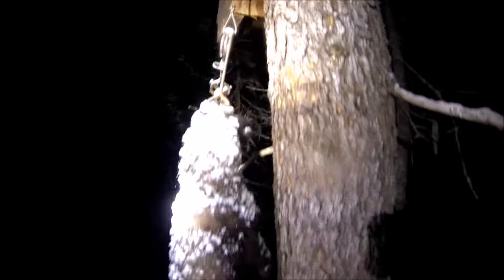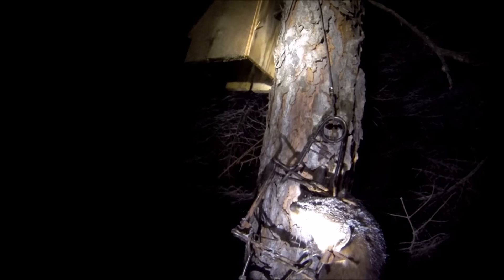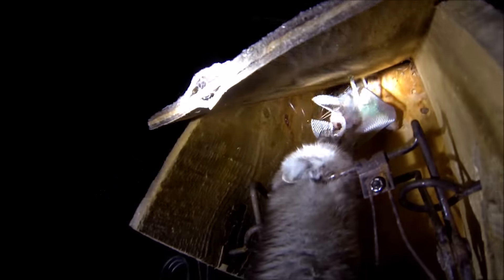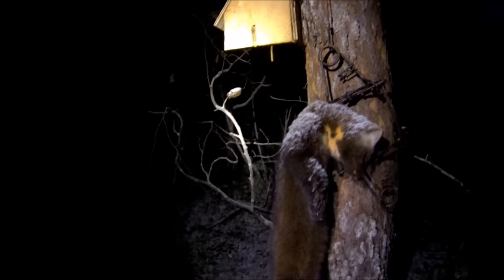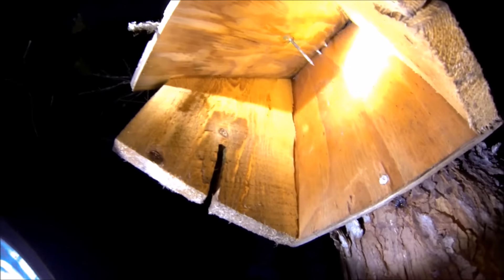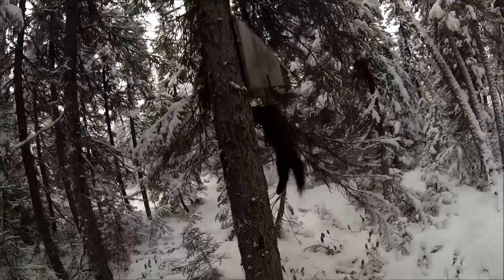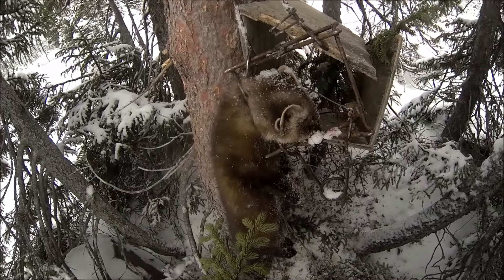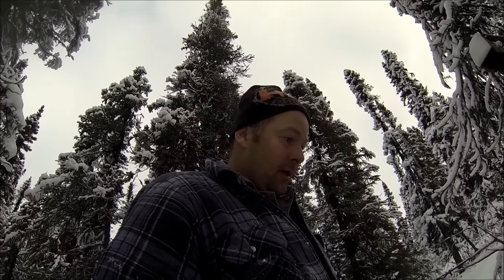Marten Trapping - First Check Of The 2016-17 Season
Marten trapping in the Bigland, first check of the season. Great start to the 2016-17 trapping season, very happy with the days catch.